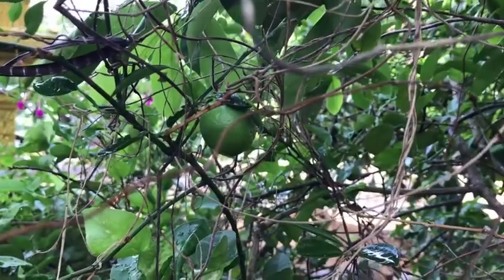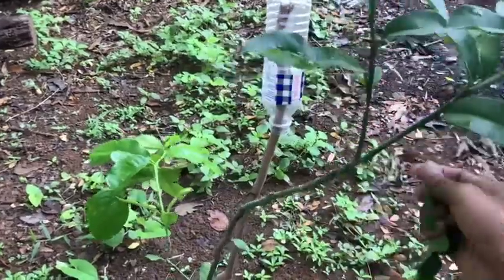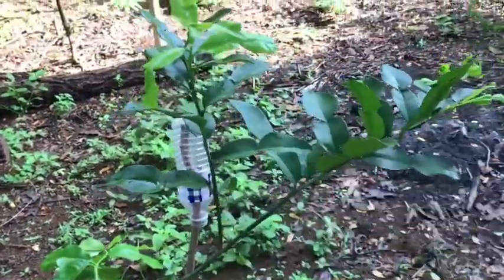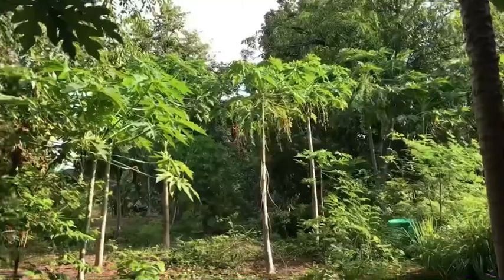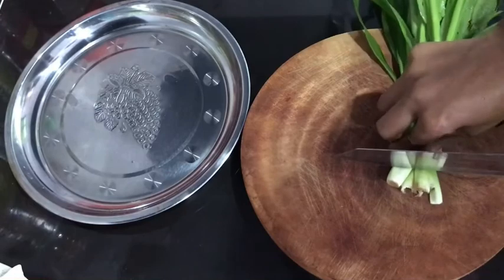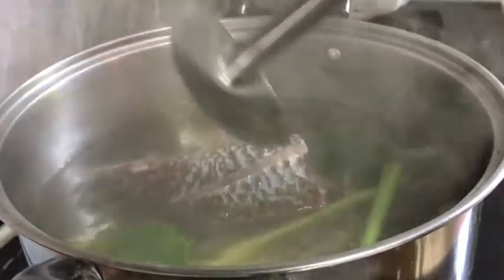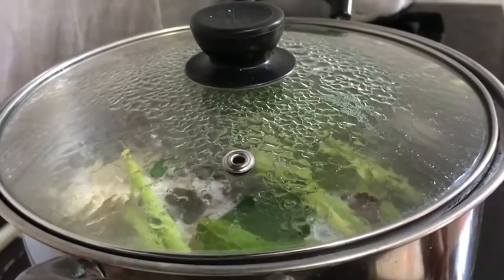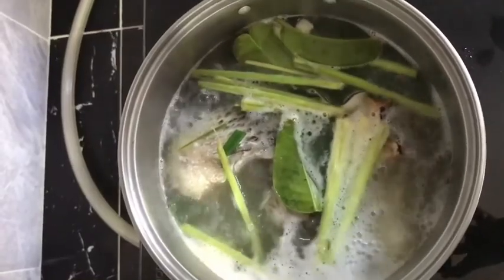Delicious Fish Soup Recipe || ស្ងោរជ្រក់ត្រីផ្លានីន || by Sieb